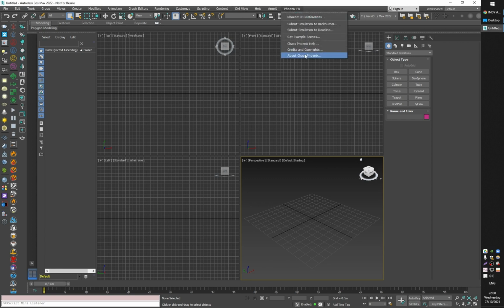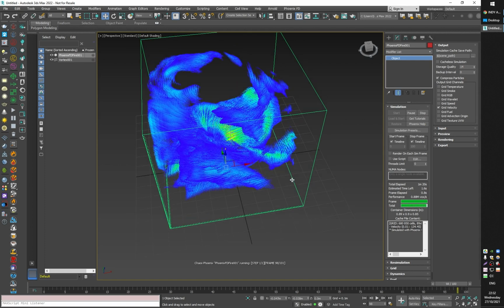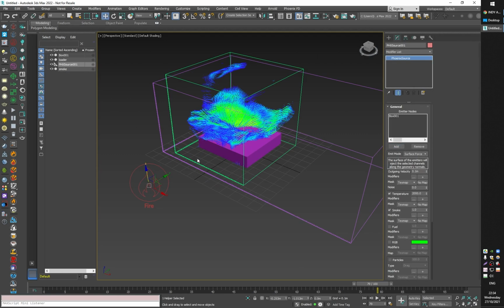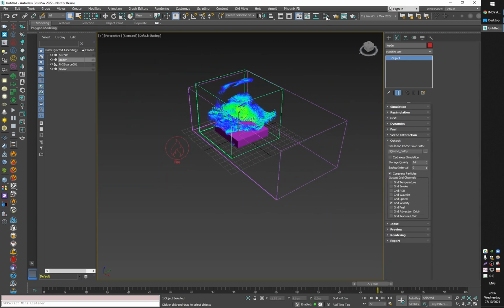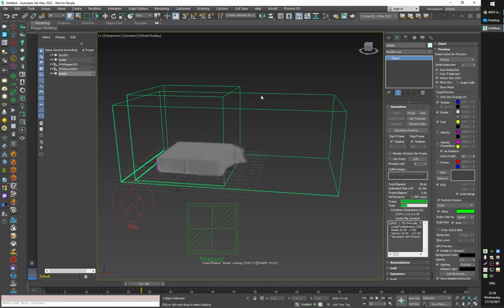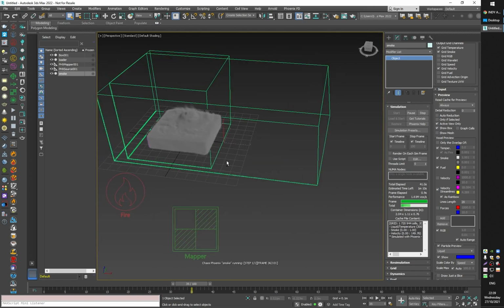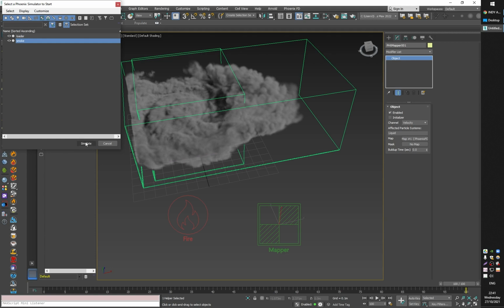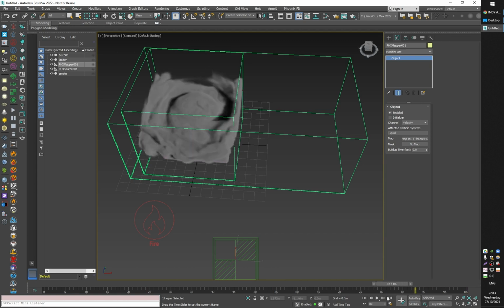Chaos Phoenix 4.41.02 Nightly - Cached Velocity as Fluid Force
Using a Mapper together with a Grid Texture to extract the velocity of a loaded cache sequence and use that as a force driving another Phoenix simulation.

I am using nightly build 31068 from 27 Oct 2021 which you can download from here: